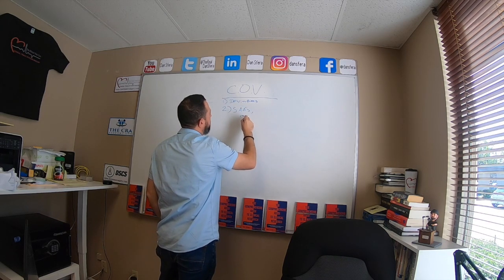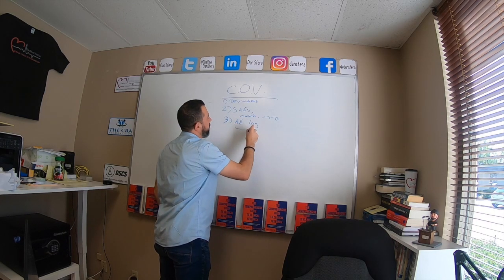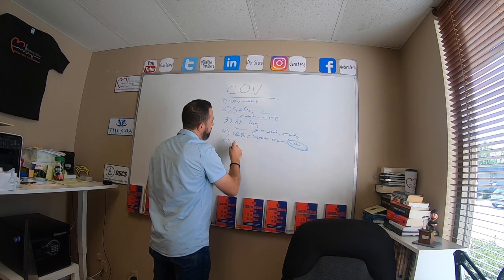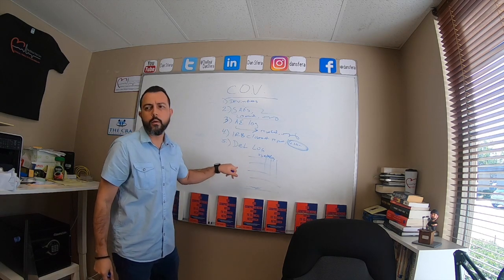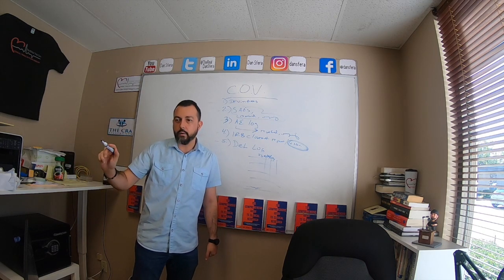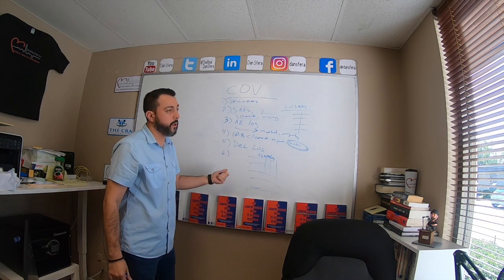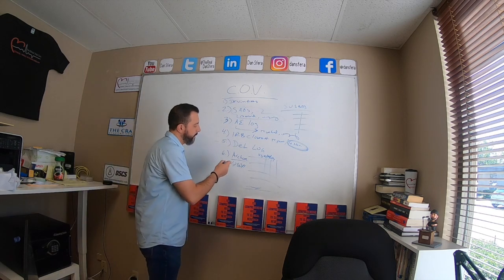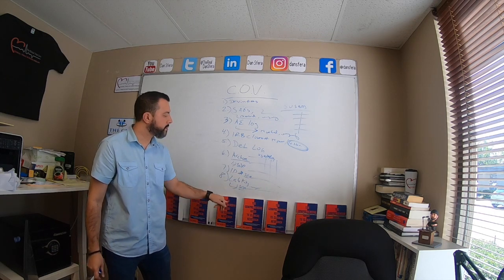Clinical Research Close Out Visit Mini Lecture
Text "guru" to 31996 to join VIP list!